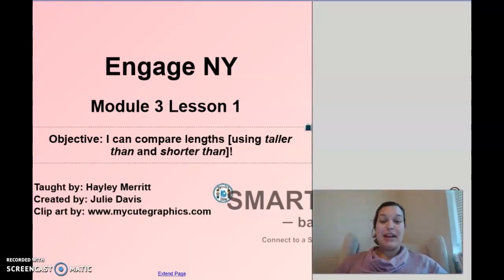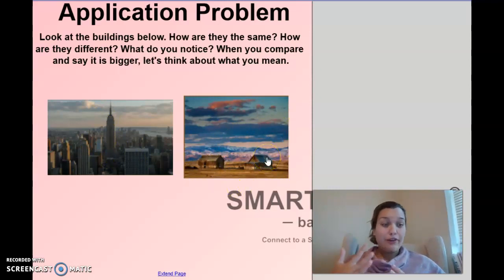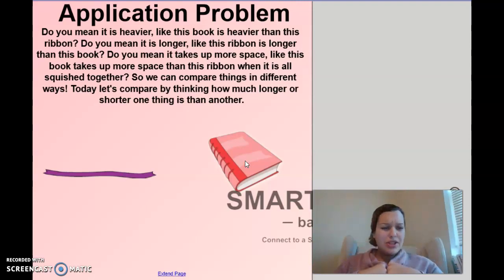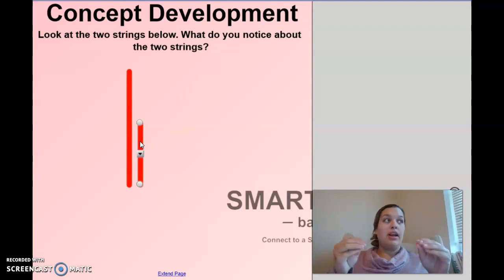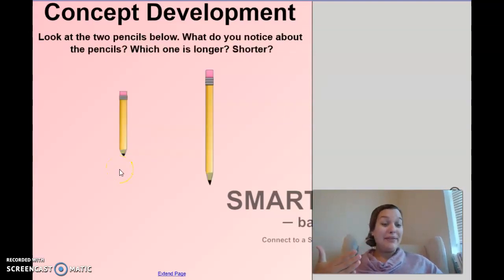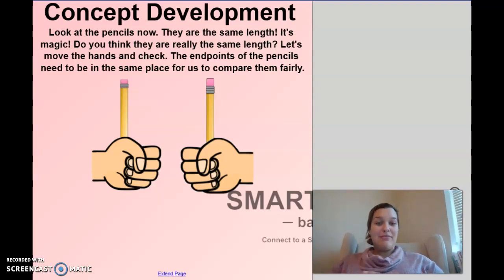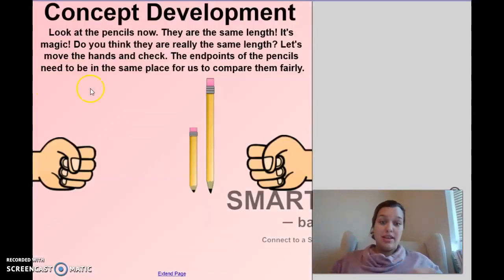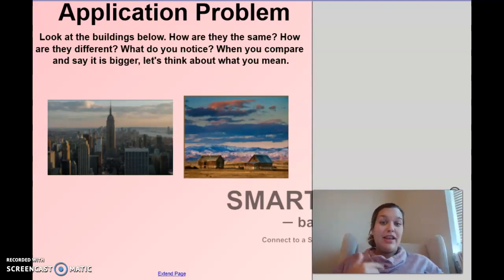Kindergarten EngageNY Math - Module 3 Lesson 1 Compare lengths using taller than and shorter.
Kindergarten EngageNY Math - Module 3 Lesson 1 Compare lengths using taller than and shorter than with aligned and non-aligned endpoints.